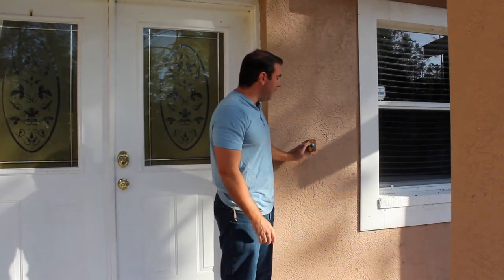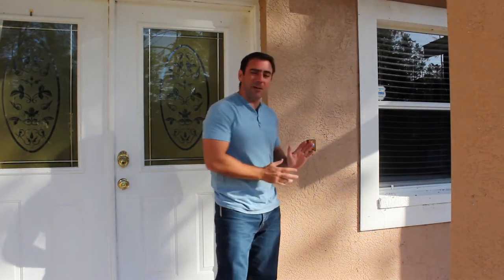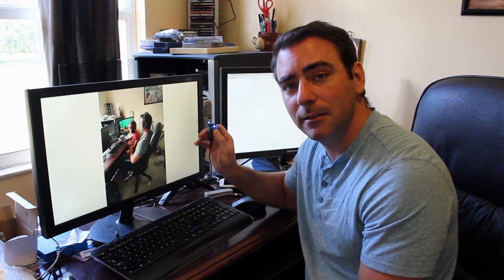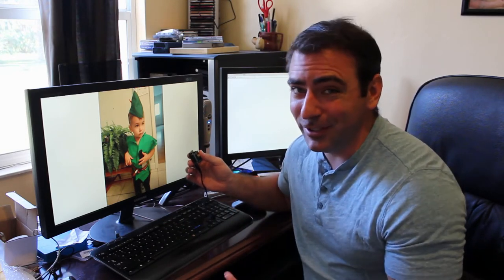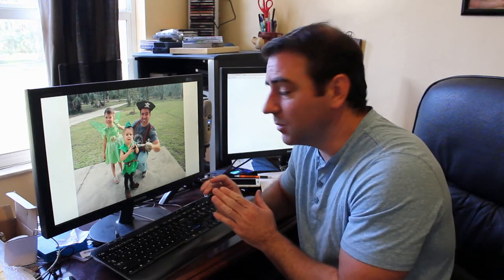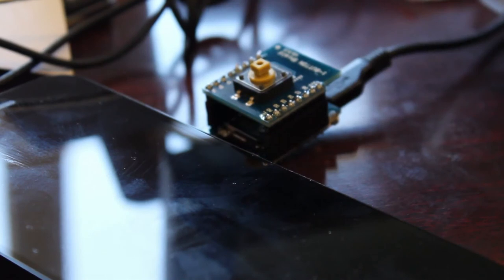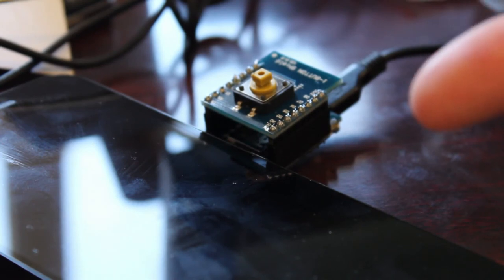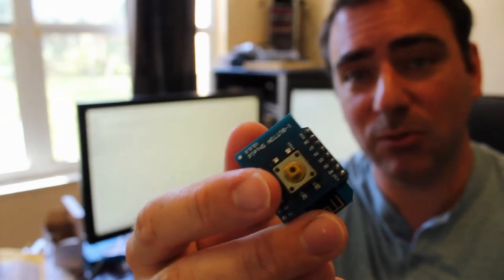Wemos Mini Button Module Demonstration 2017